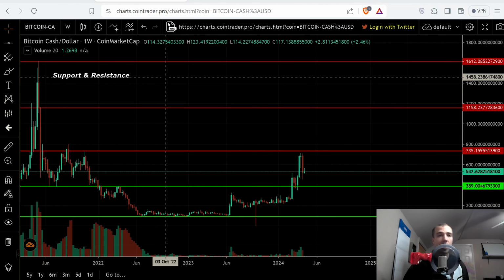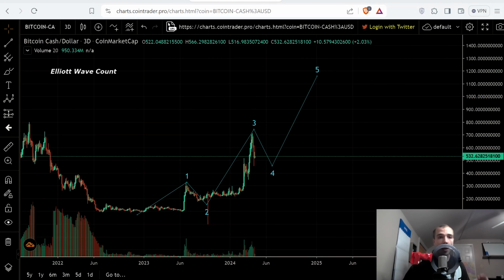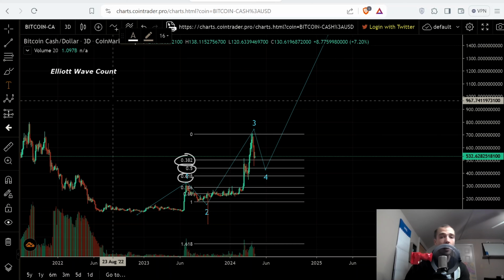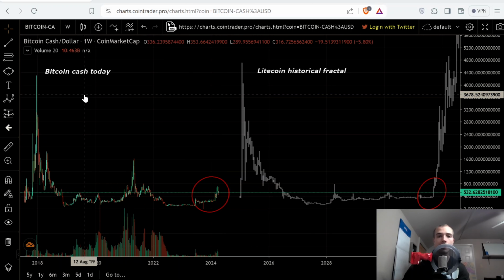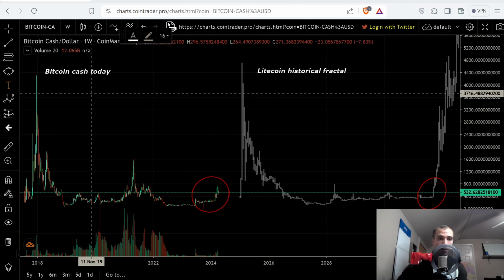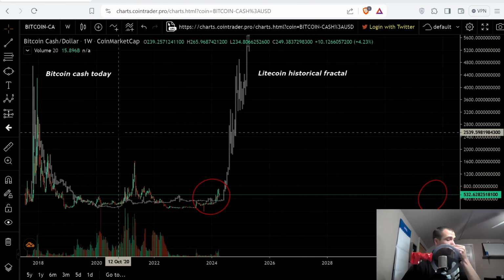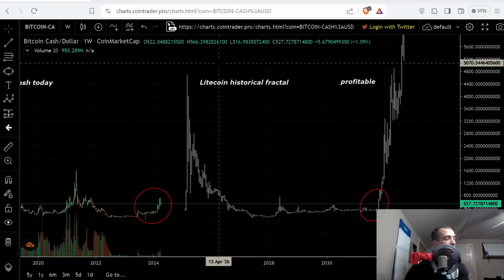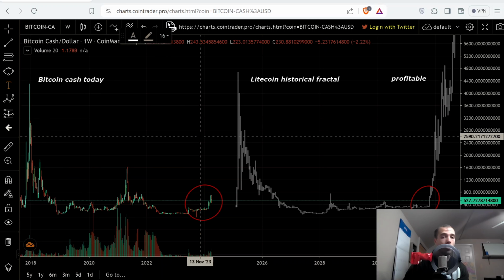🔥Bitcoin Cash Is Ready To Pump (Right Now)🔥